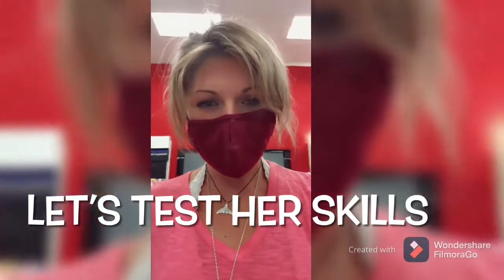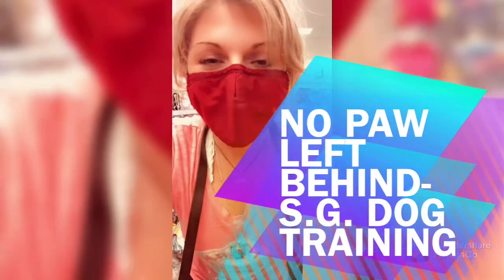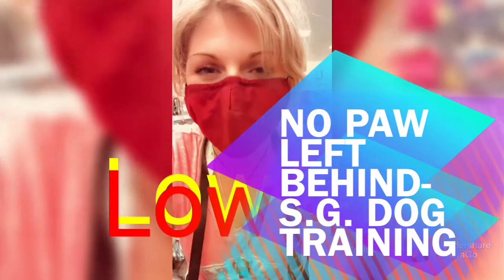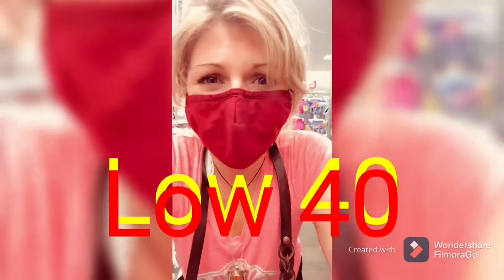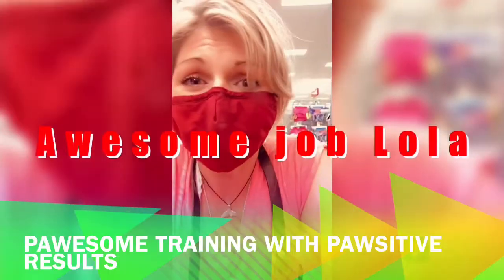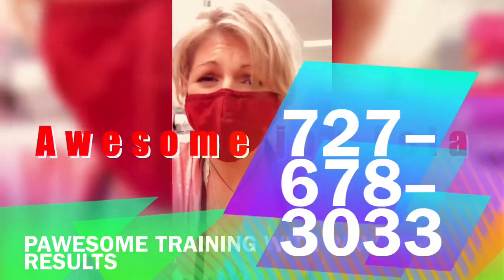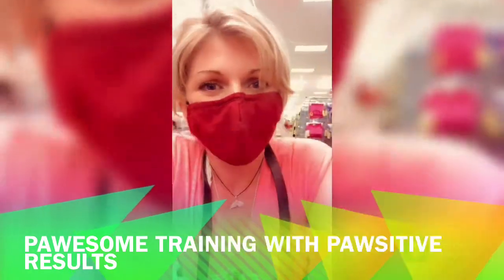Sunny Gurulè S.G. Dog Training, Sunny Gurulé - Medical Service Dog - (Diabetic Alert Training)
Diabetic Alert Training, with S.G. Dog Training.
“Behavioralist & Owner:
Sunny Gurulé”

Lola, is a sheepadoodle 8 months old.
This is her first time workin on Scent Training in a public area. She did great!

She has a few more exciting tasks to complete before she is fully equipped with the  tools her person needs to save her  life!

Pawsome Dogs with Pawsitive Training Techniques!

Group classes, private lessons, aggressive dogs, show dogs, online classes, Puppy training, Ask A Trainer packages.